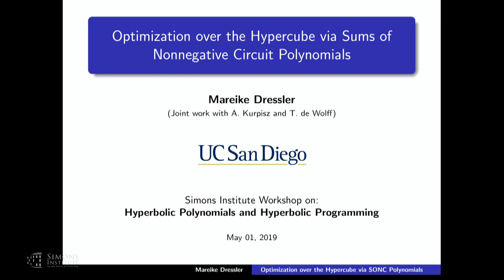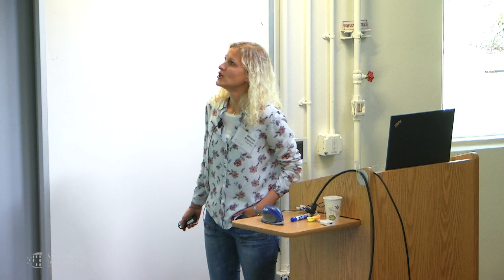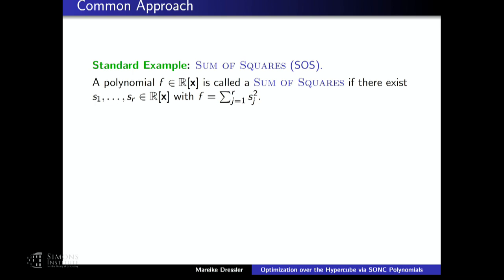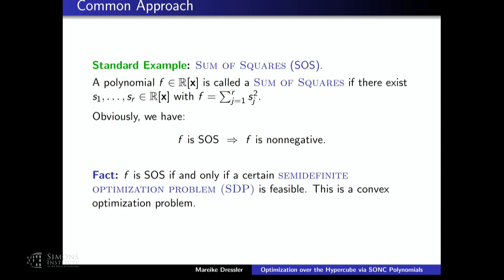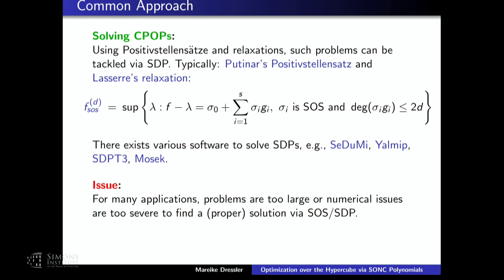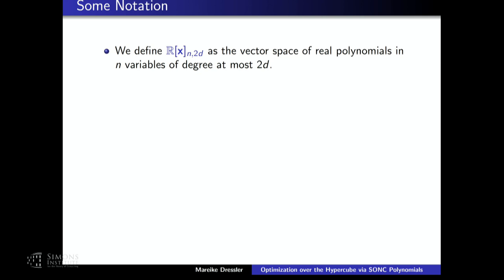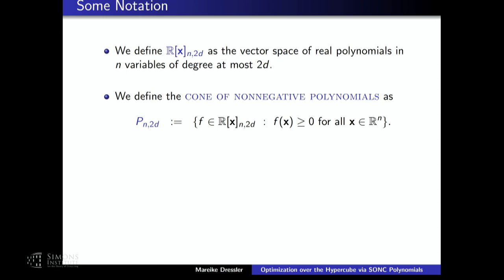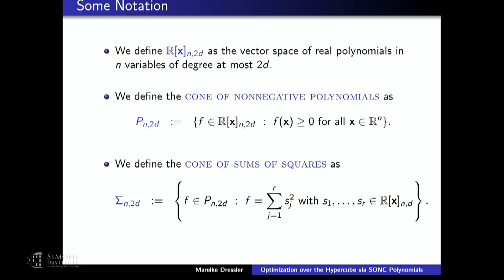Optimization over the Hypercube via Sums of Nonnegative Circuit Polynomials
Mareike Dressler (UC San Diego)
Hyperbolic Polynomials and Hyperbolic Programming